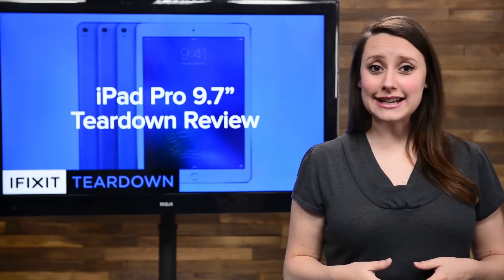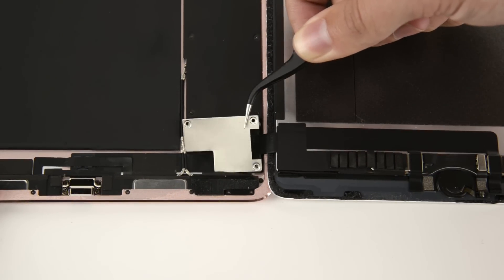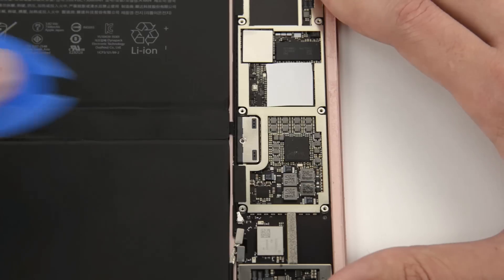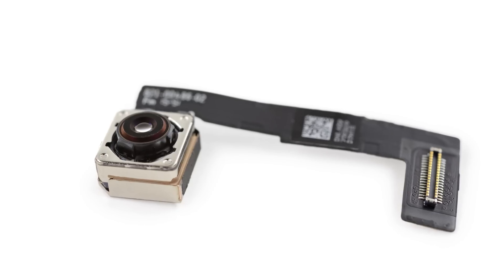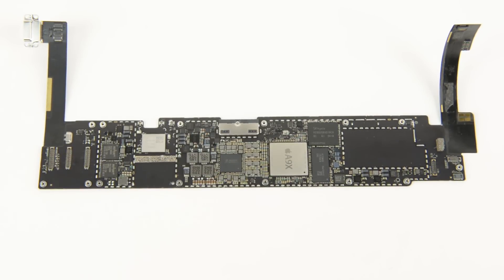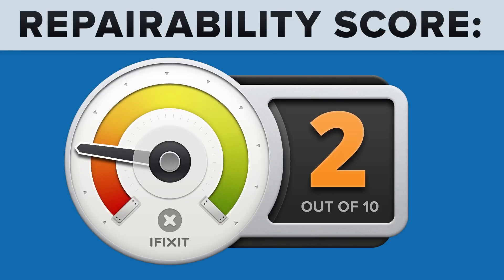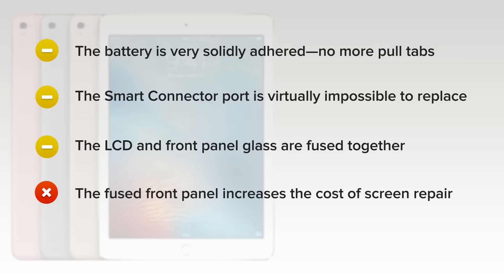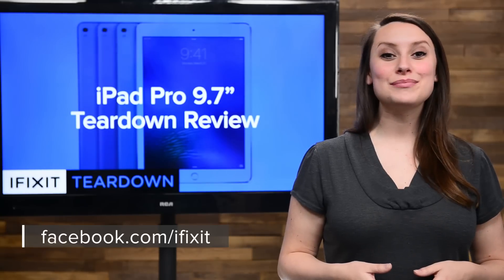iPad Pro 9.7" Teardown Review!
It’s got all the features of the 12.9-inch iPad Pro, but this one is smaller! It’s the 9.7-inch iPad Pro. We got it and we’re going to tear it down.